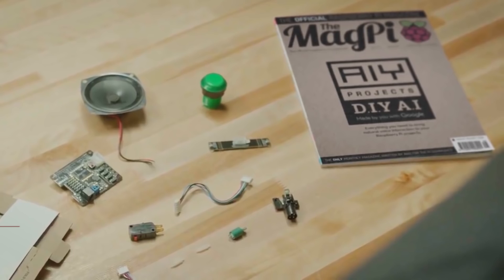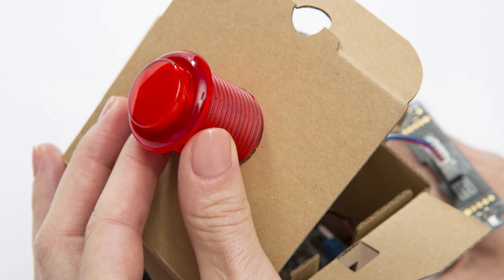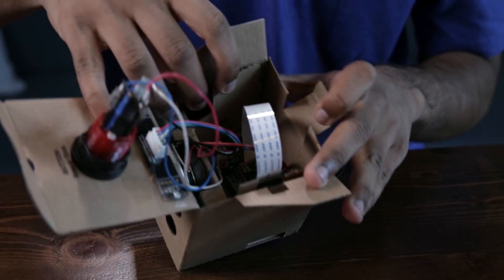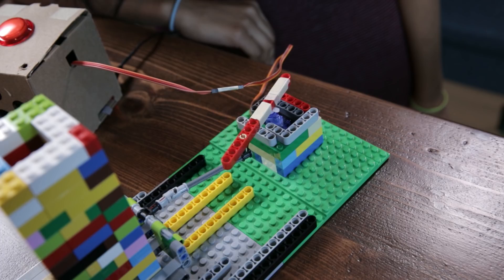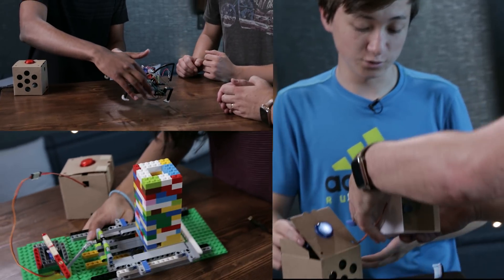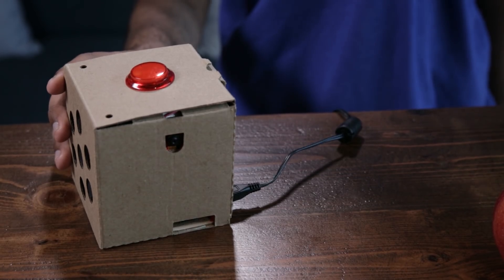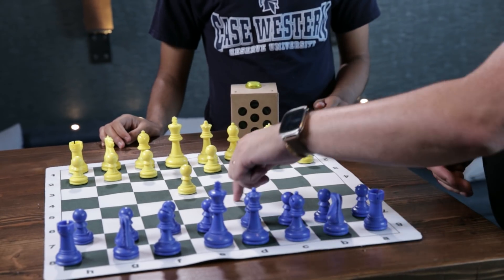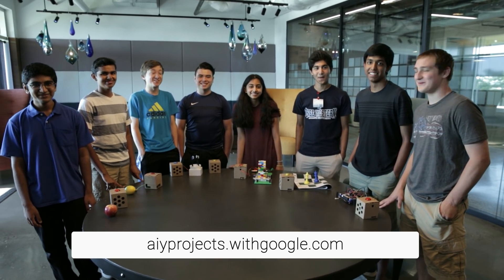Artificial Intelligence and High School Students -- Trying AIY for the First Time!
When we made episodes of CoffeeWithAGoogler covering Google's Artificial Intelligence Yourself (AIY) project, we wanted to test the product with a group of high school kids. We were blown away by the results -- come check it out for yourself!